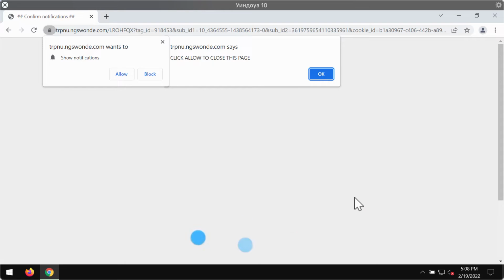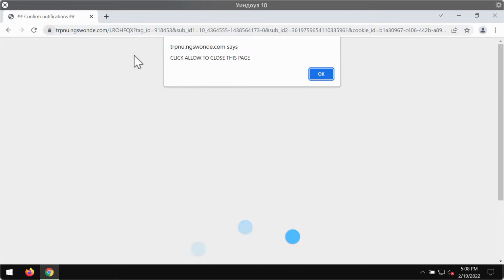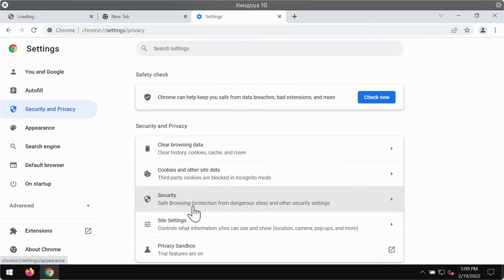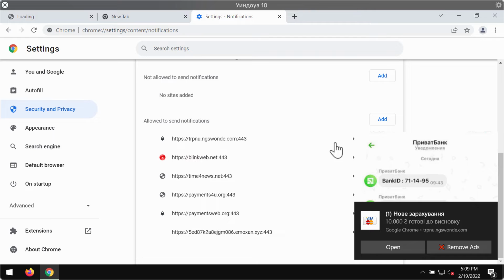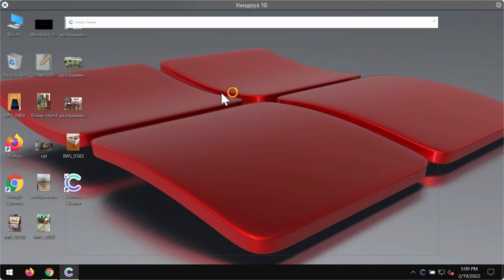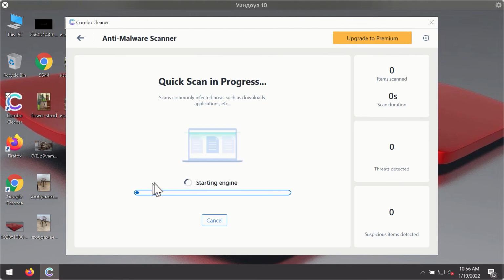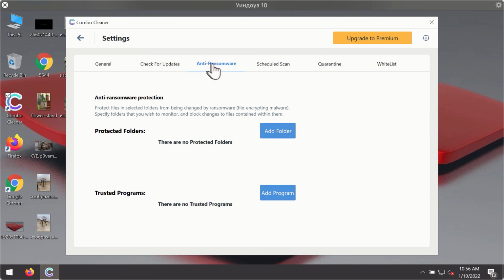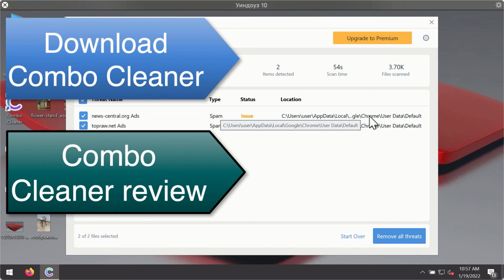Ngswonde.com browser notifications (removal guide).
Ngswonde.com is a malicious site showing the great portion of annoying ads in the form of permanent web push notifications. It is surely a mistake to click on the "Allow" button as these pop-ups suggest. Remove them with Combo Cleaner Antivirus or follow the manual guidelines set forth in the video tutorial.